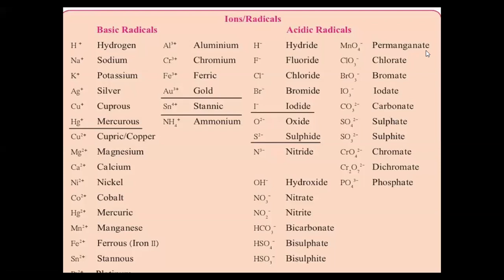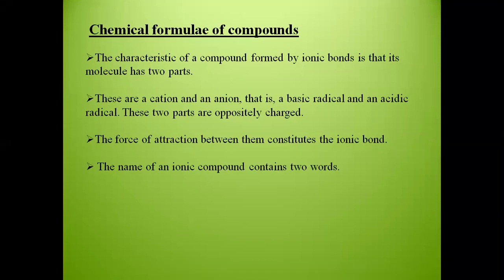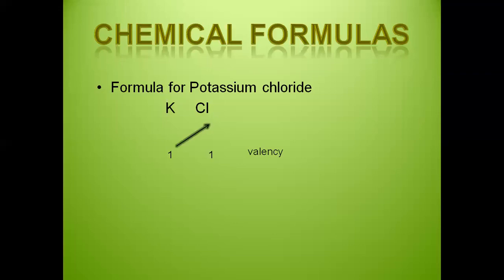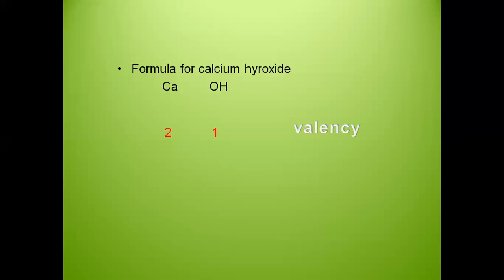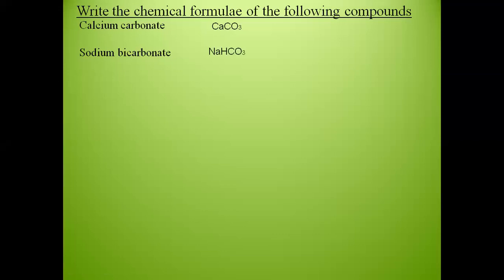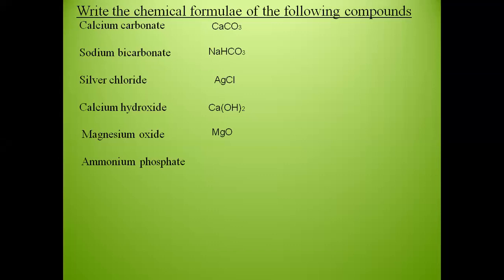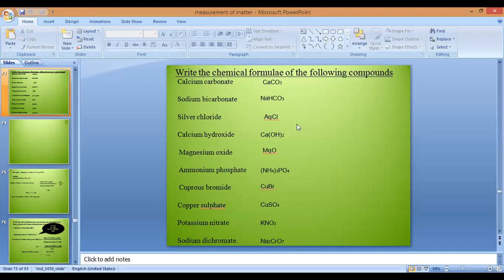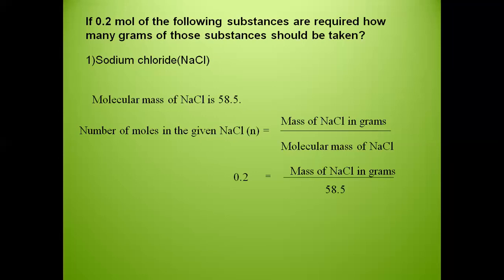9th std Chemistry Chemical formulae of compounds (29/7/2020)